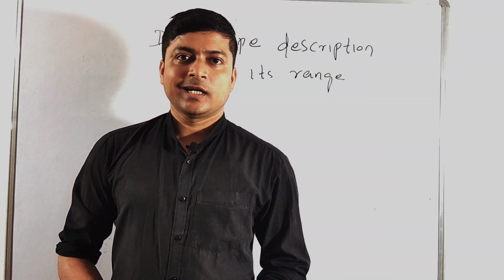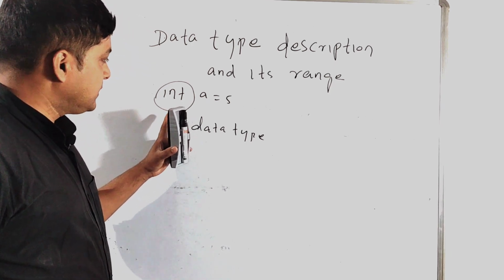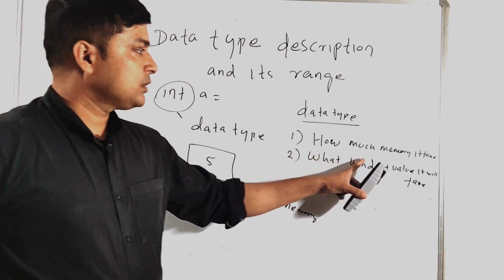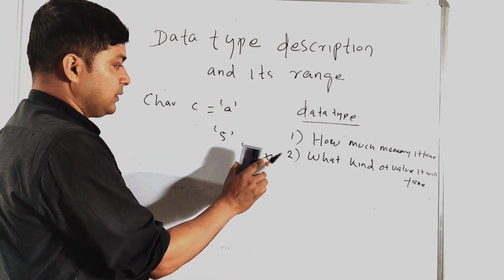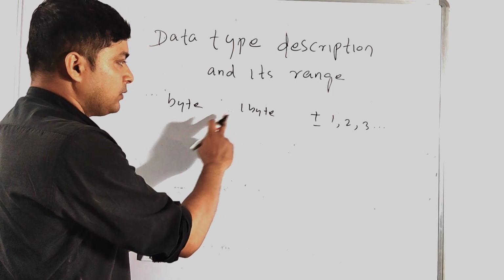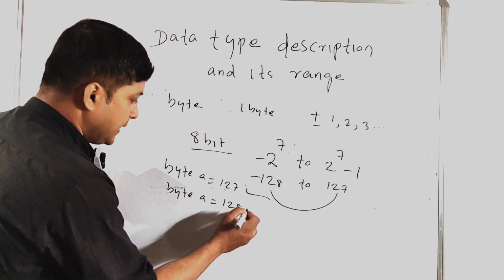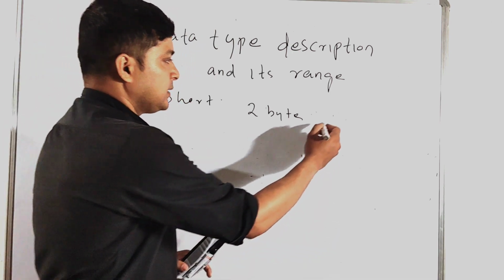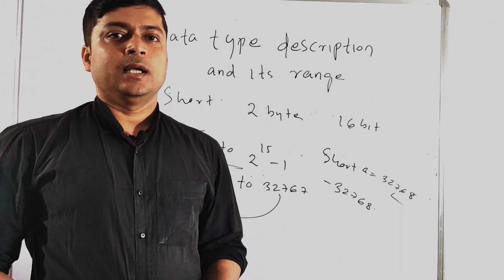Primitive data type range in JAVA || PART-4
primitive data type and its range how to calculate primitive data type range

my instantagram account

my blogger account